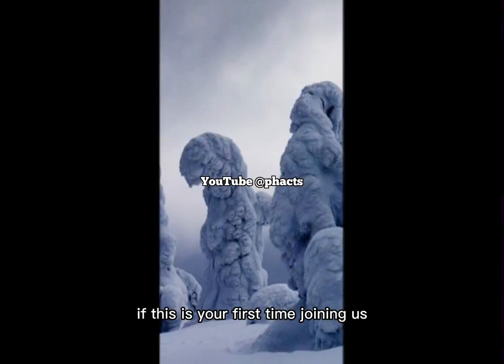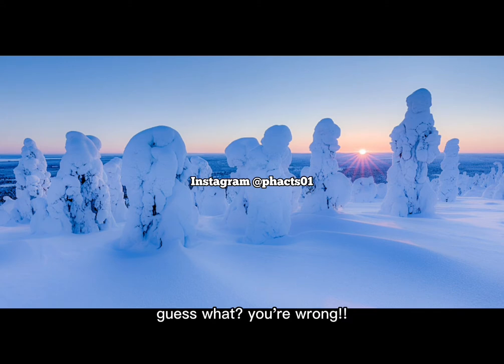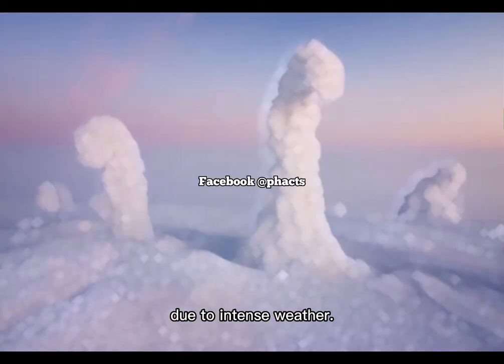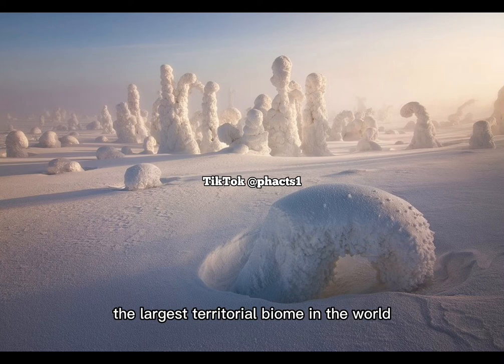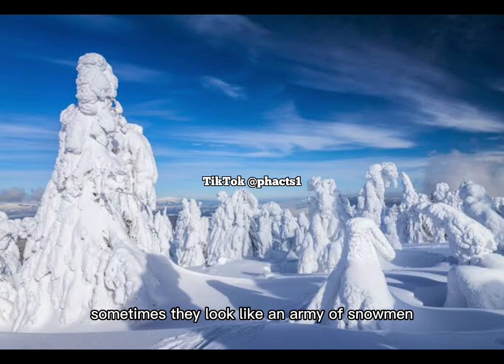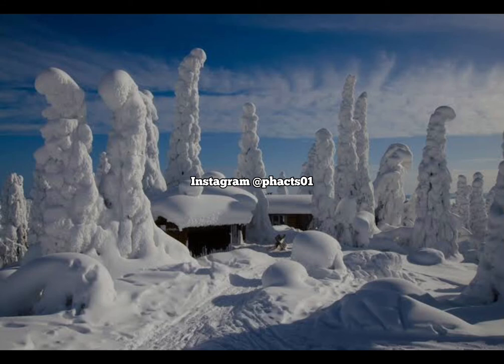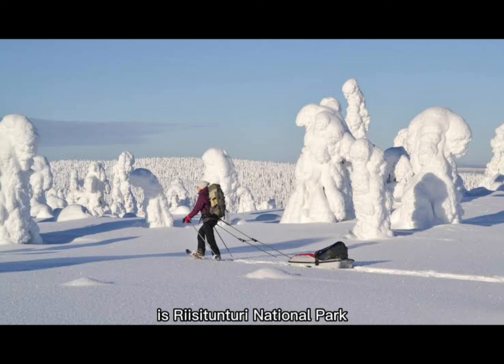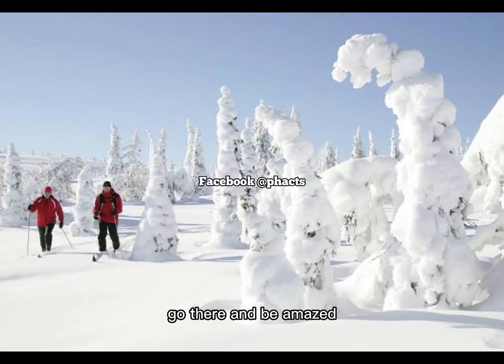Weird-Looking Frozen Trees In FINLAND | PHACTS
These trees take the shape of a weird looking object after being covered with thick layer of snow and frost, this intriguing phenomenon definitely has an explanation behind it, watch the video for full details and don’t forget to hit the subscribe button as well as turning on the post notification.

You can also join our official telegram channel via this